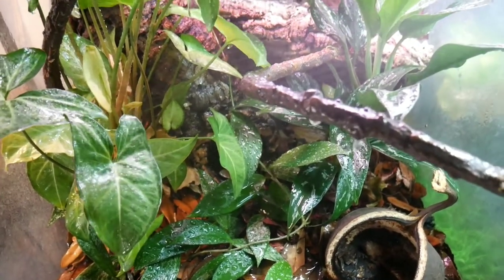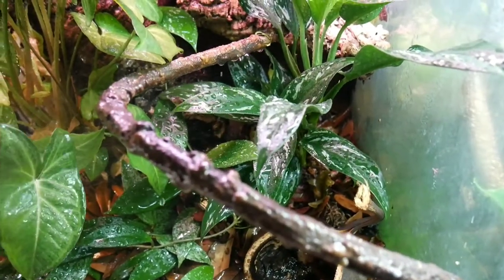How to Shop for Reptiles. Odering snakes online. Things to consider before you purchase a reptile!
In this video I explian my personal experiences with order snakes online from sites like
Morphmarket and Faunaclassifieds. This video will help you learn how to shop for reptiles online.